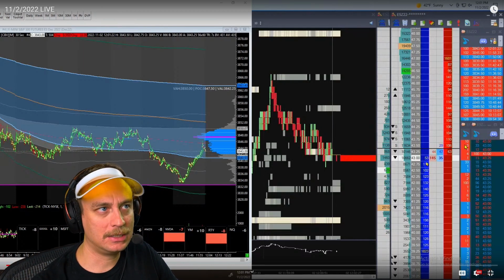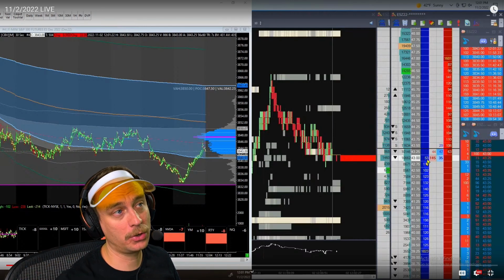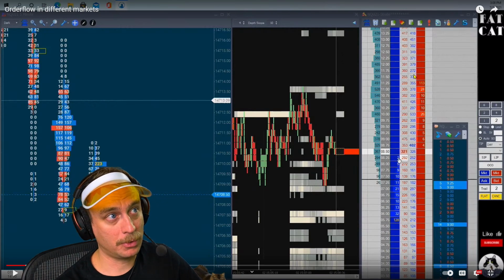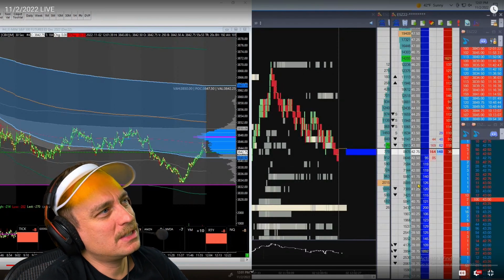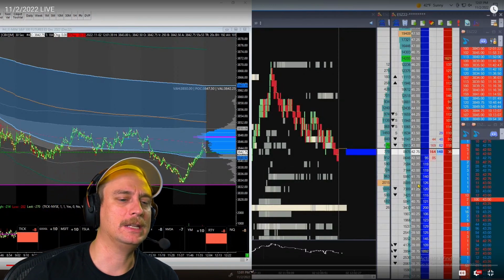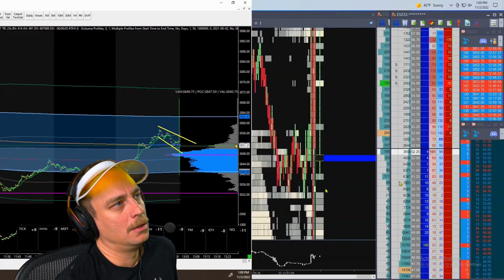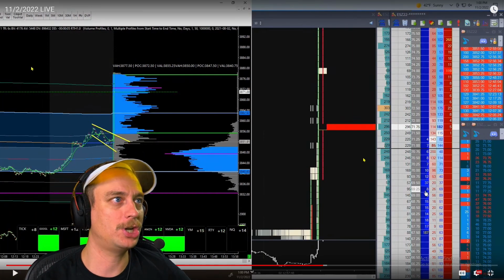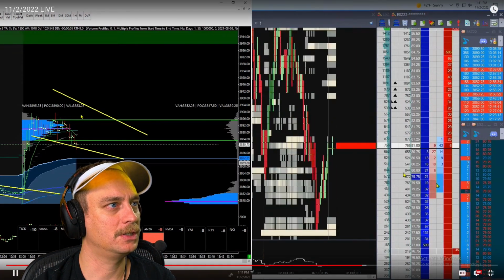Understanding market volatility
Understanding market volatility. Volatility in the market is a caused by a combination of order book thickness and the amount of volume flowing in. In this video I show you low, medium, and high volatility and why exactly these market conditions are happening.

00:00:00 - Intro
00:00:08 - R.I.P. Legacy visor
00:02:11 - What is volume
00:06:49 - Order book thickness VS Volume
00:13:10 - What is volatility
00:15:00 - Low volatility example
00:19:02 - Medium volatility example
00:22:47 - High volatility example
00:28:50 - Trade 1 & 2
00:36:12 - Best way to track volatility
00:37:23 - Conclusion